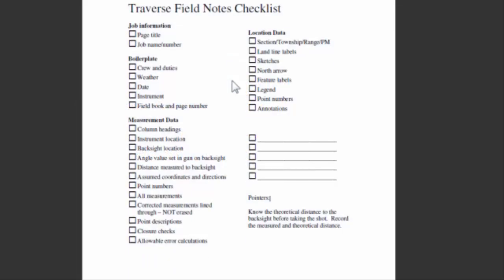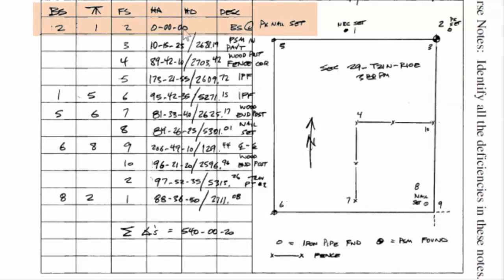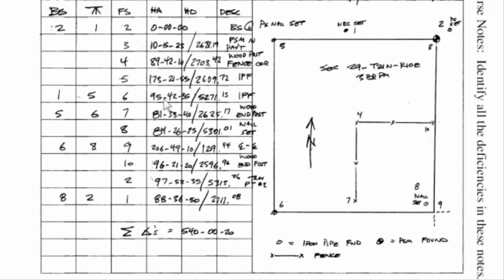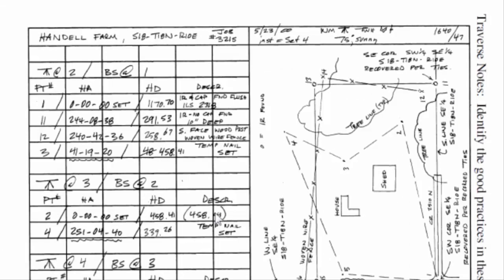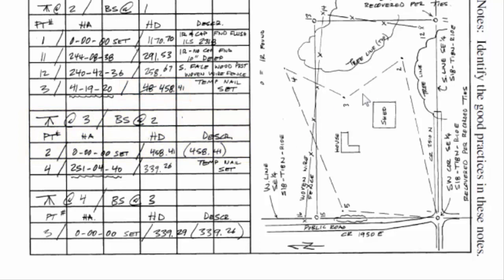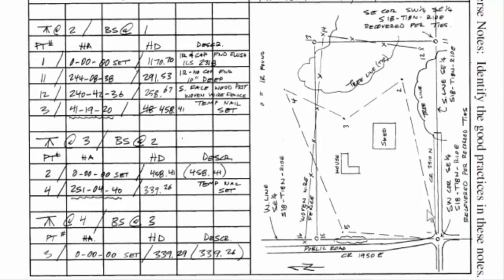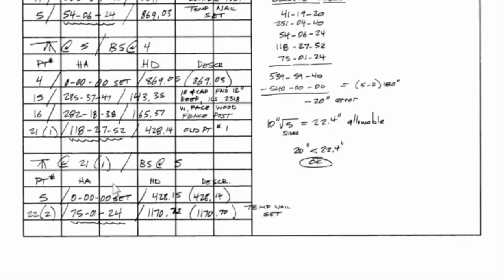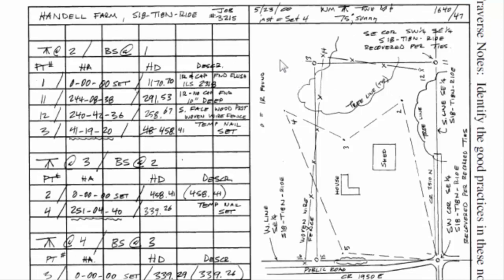Traverse Survey, 3 of 3